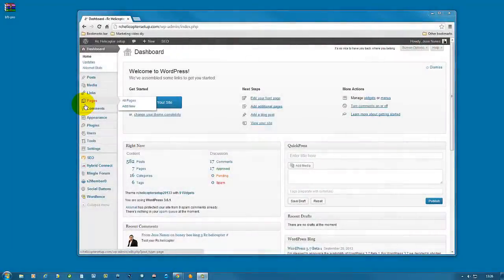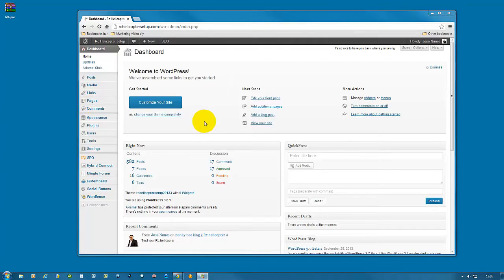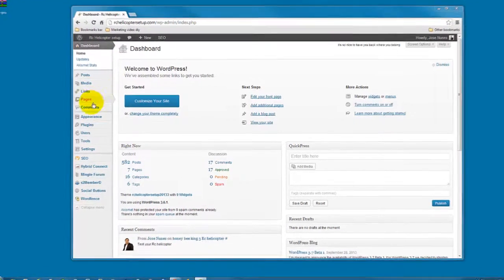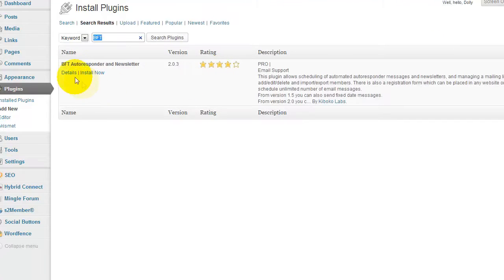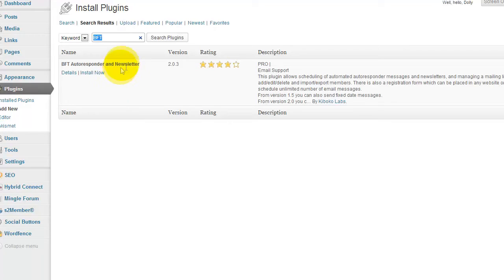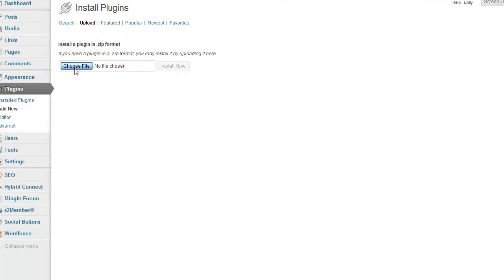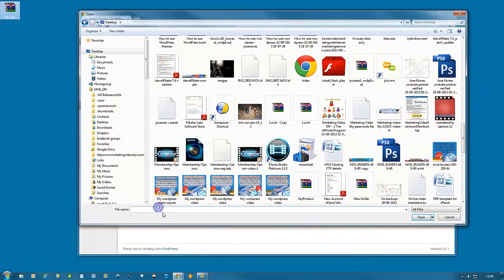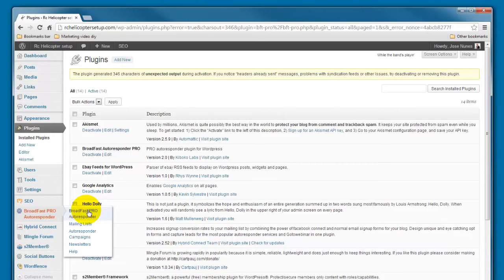How to setup an BFT autoresponder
How to install and Set-up an BFT Email Autoresponder. This Step-by-step video series will take you through the process of setting up your very own autoresponder email system using your own domain name.